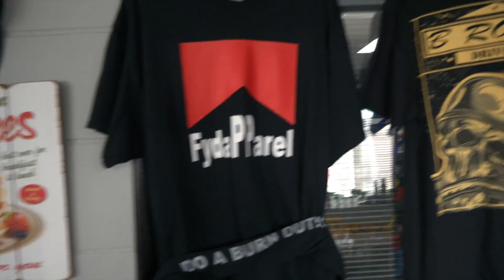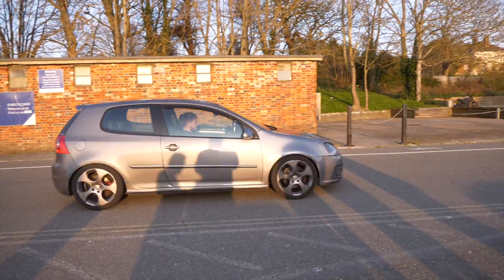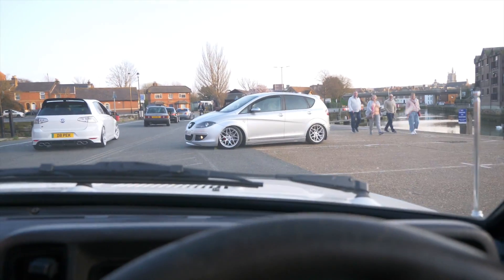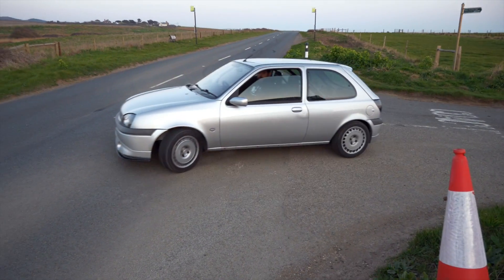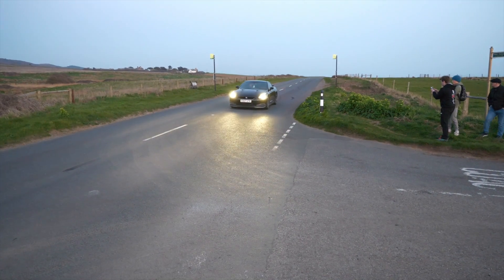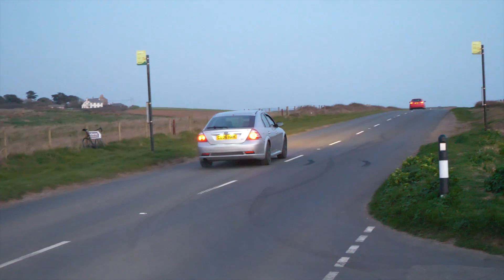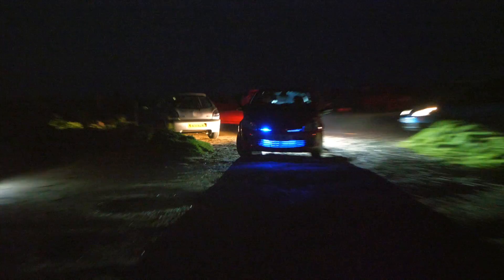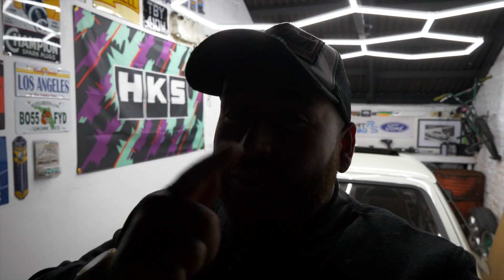i found a MINT Escort XR3i with just over 25,000 miles on the clock! + cars leaving a car show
Music;